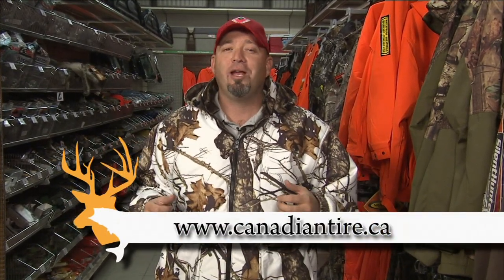Canadian Tire Gear Up: Reversible Camo Suit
This episode of Canadian Tire Gear Up host Mike Miller talks about a reverisble winter camo suit for hunters.

For available products, such as the Reversible Mossy Oak Winter™ reversible camo suit, please visit your local Canadian Tire store.